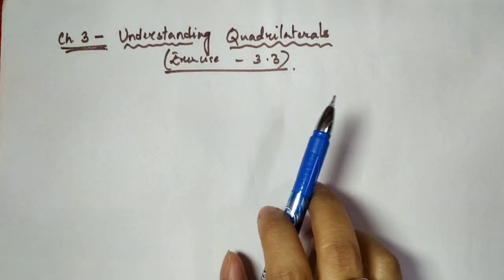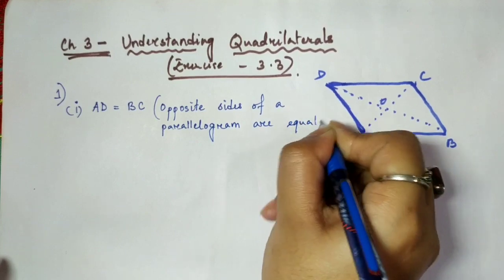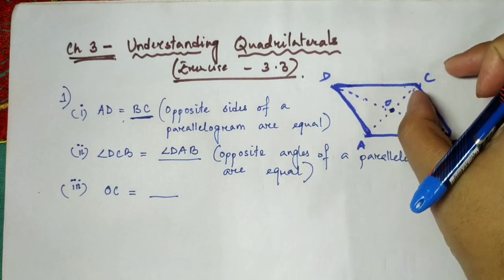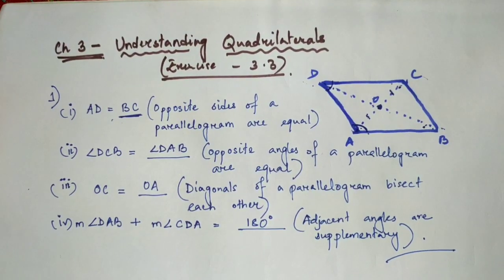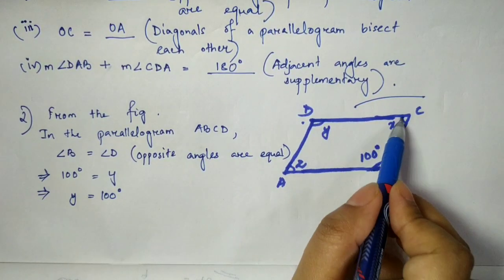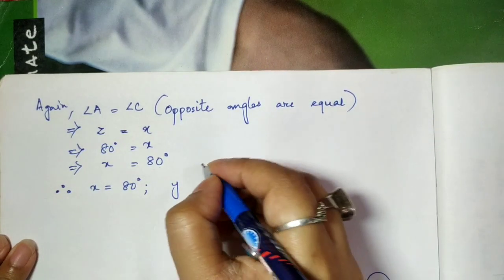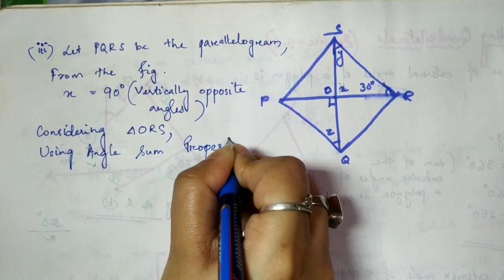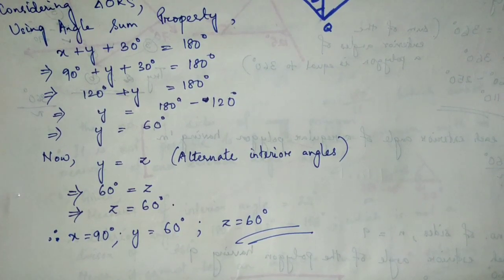Class 8 Ch 3 Mathematics_day 4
Ch 3 Understanding Quadrilaterals (Exercise 3.1) Part 1